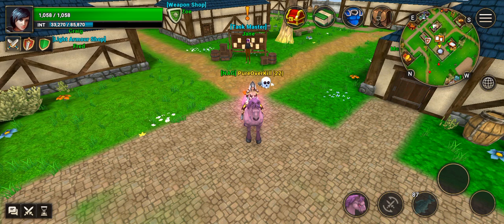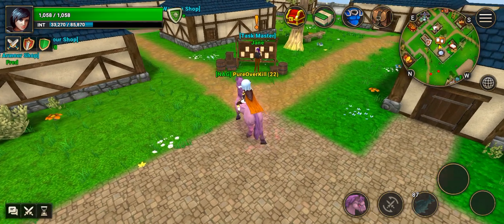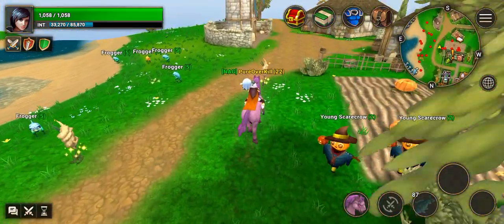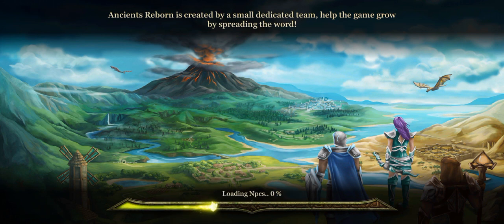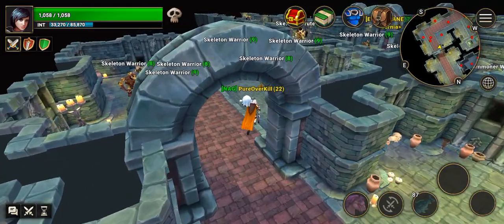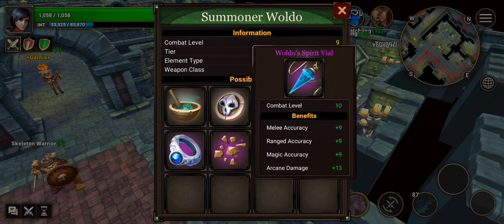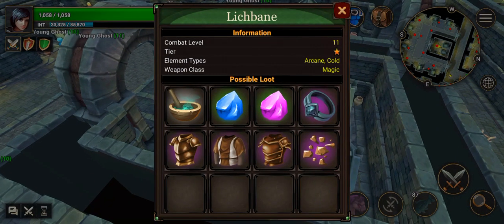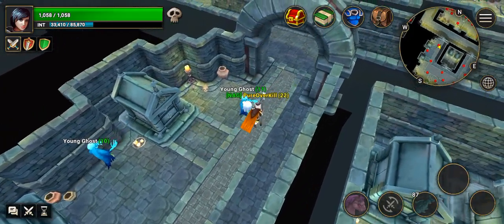Ancients Reborn: Bronze MAGE +1 Gear Locations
This is the MAGE gear. The warrior and archer video is coming soon